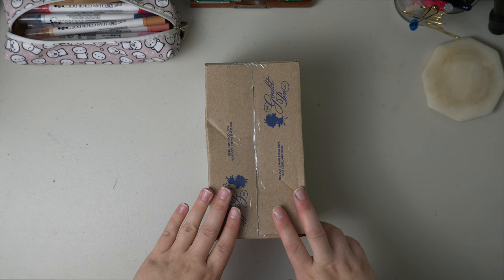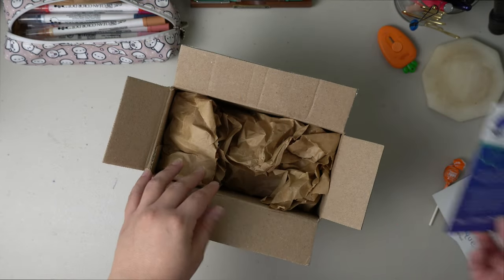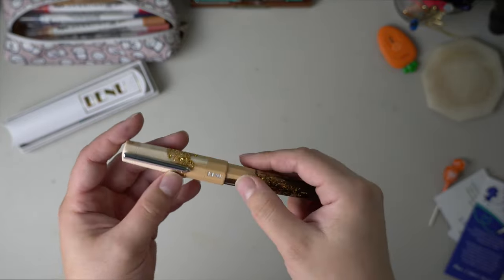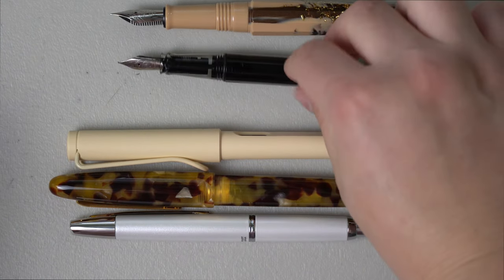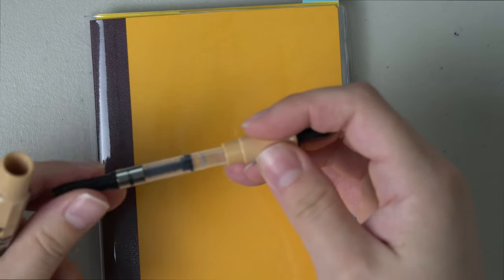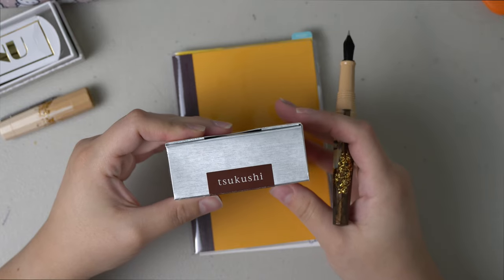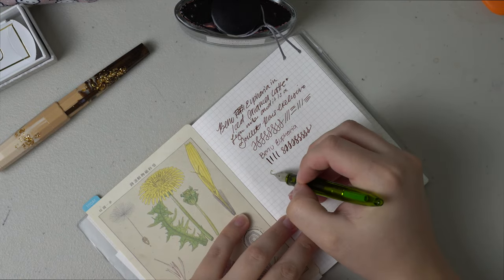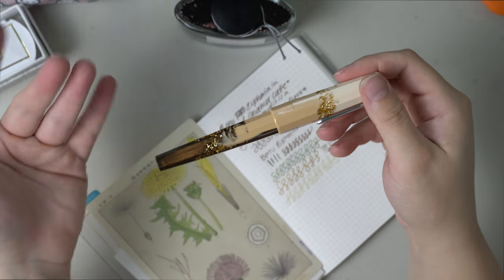New Pen Day! | BENU Euphoria Iced Caramel Latte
Goulet Pens restocked the Iced Caramel Latte BENU Euphoria! I had to snag one as I have been looking forward to gold and brown goodness it has to offer. In this video I do an unboxing and overview of the fountain pen and end with a writing sample. It is so gorgeous!

Where can you find this pen?